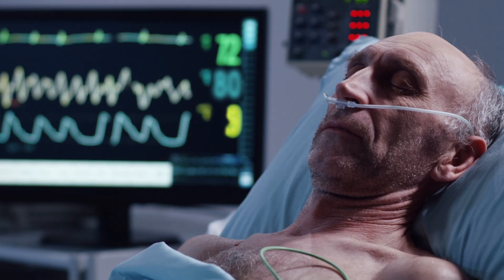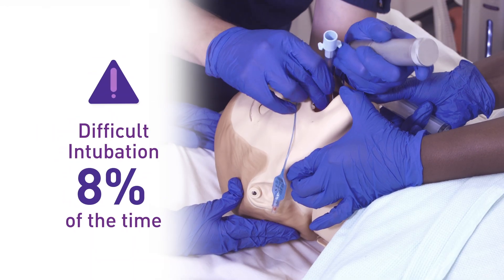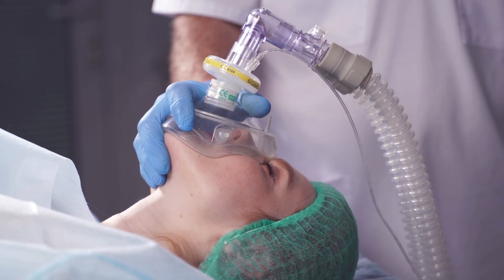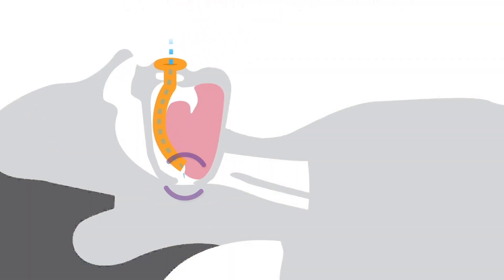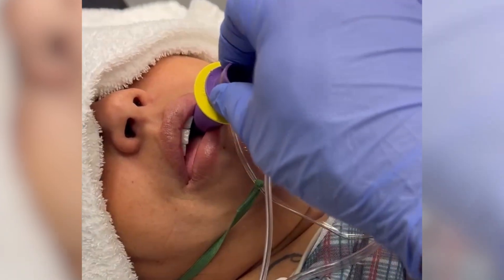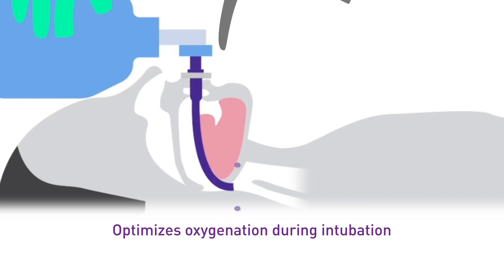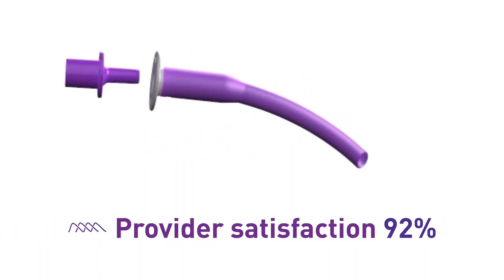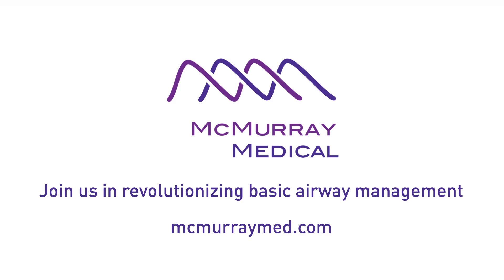McMurray Enhanced Airway (MEA): A Breakthrough in Basic Airway Management—Because Breathing Matters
Time is critical when a patient’s oxygen drops. This 1-minute video introduces the McMurray Enhanced Airway (MEA)—a longer, flexible, and multipurpose oral airway designed by an anesthesia provider with 35 years of experience. The MEA helps overcome upper airway obstruction, simplifies positive pressure mask ventilation, and helps to maintain oxygen saturation during intubation, when seconds matter most. With high provider satisfaction and thousands of successful applications, the simple-to-use MEA is revolutionizing the approach to basic airway management because breathing matters.

🔹 Join the movement to revolutionize basic airway management with the McMurray Enhanced Airway (MEA)!